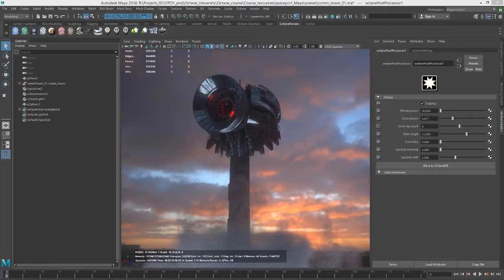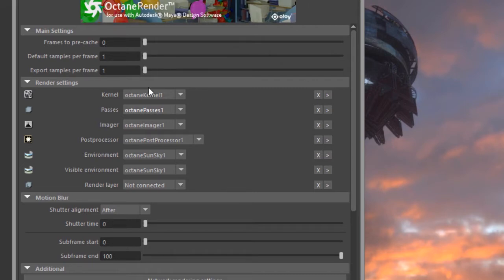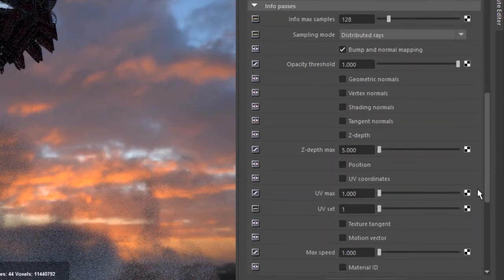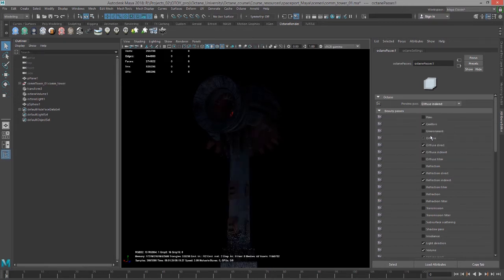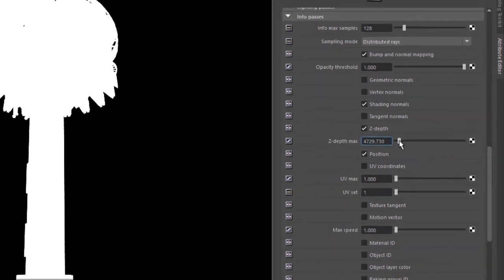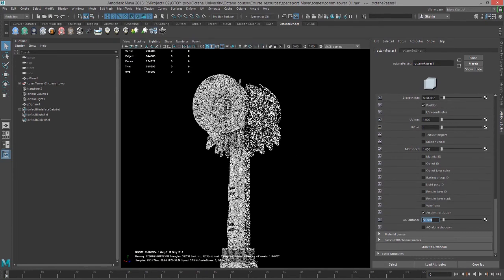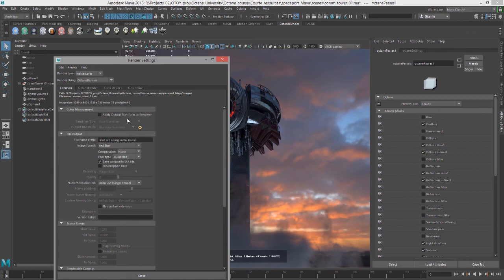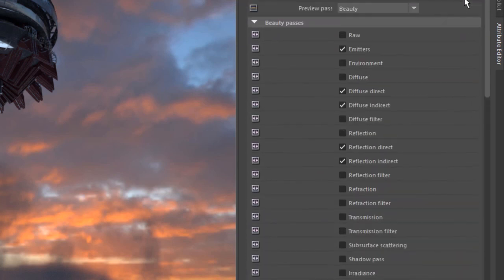OctaneRender for Maya Lesson 12.2: Render Using Passes